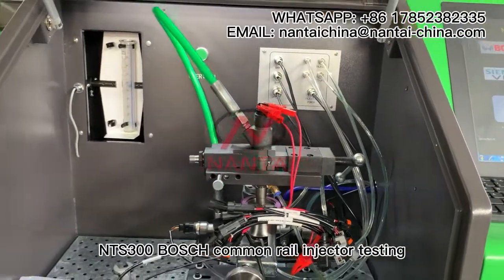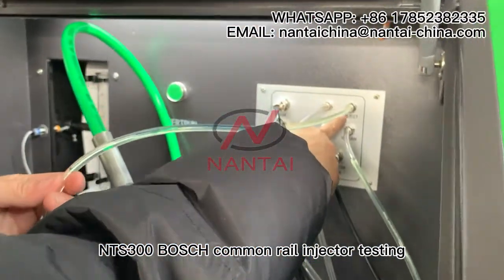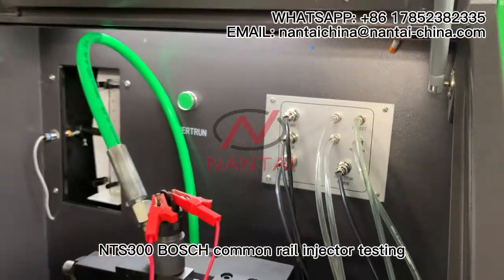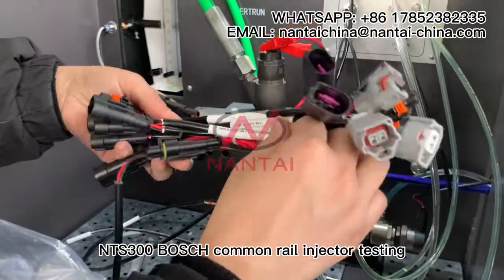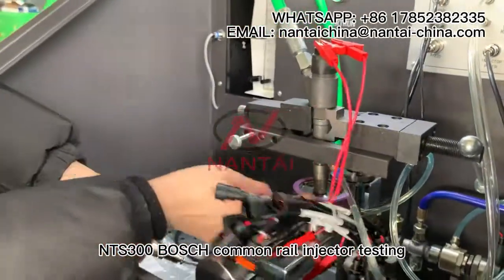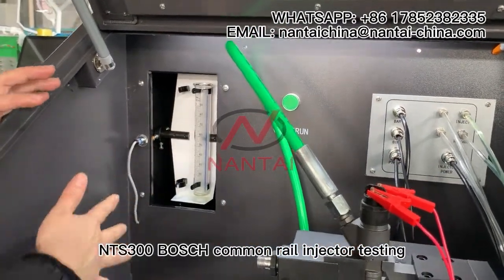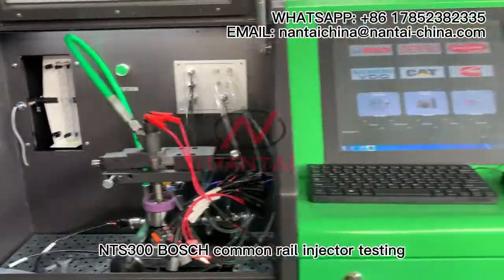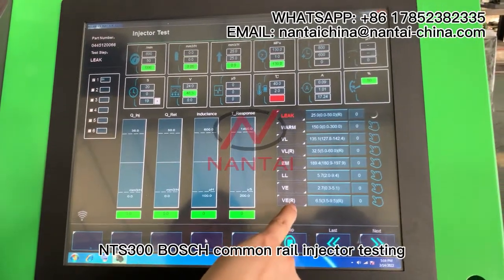NTS300 New system common rail injector testing